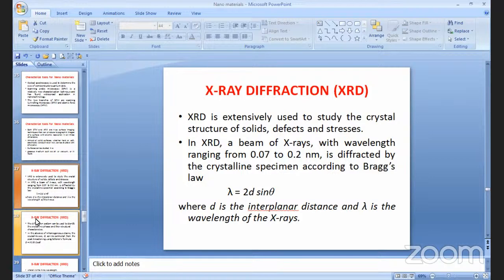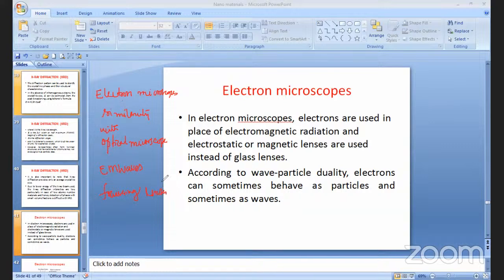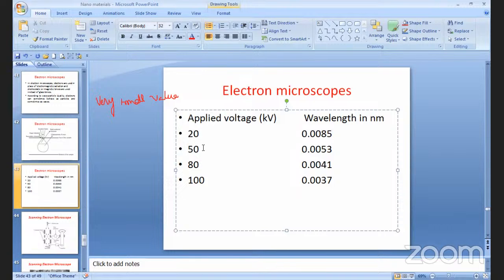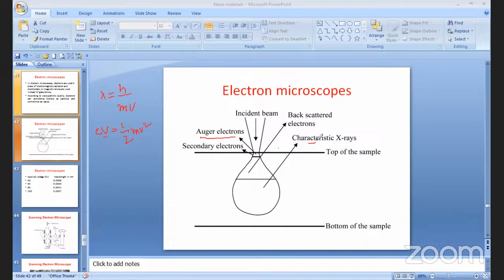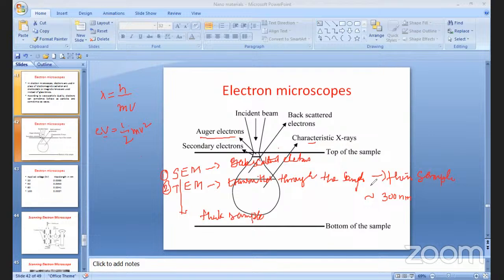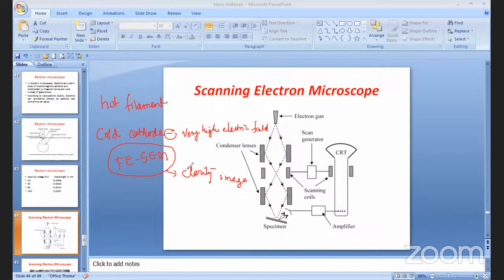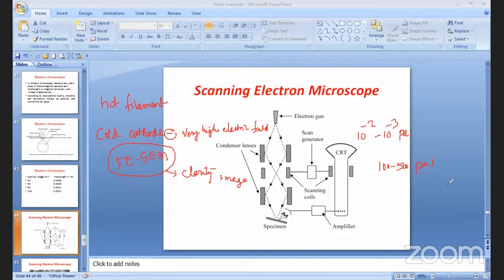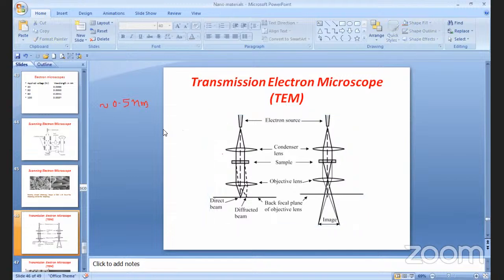UG 6th Sem:Physics(E/M) (Elective-B)